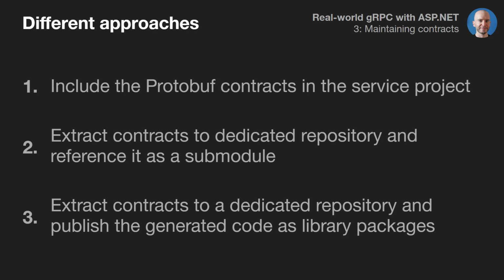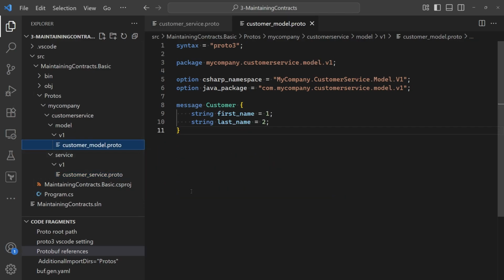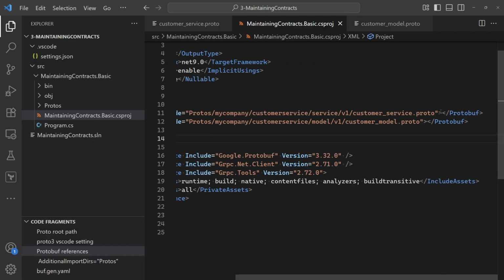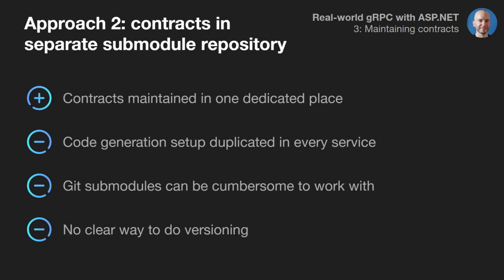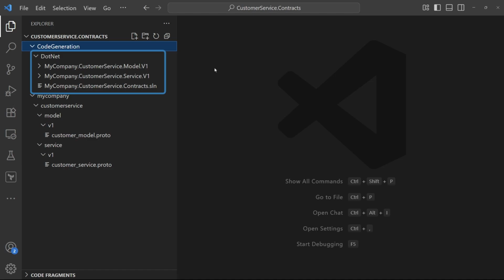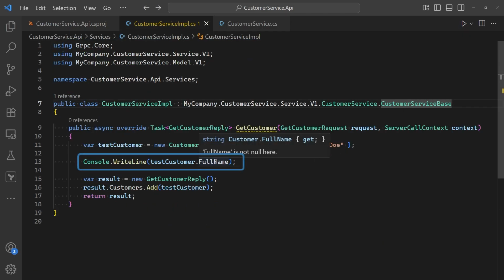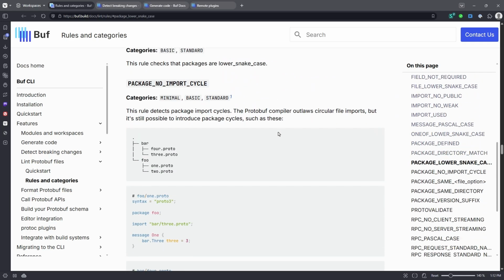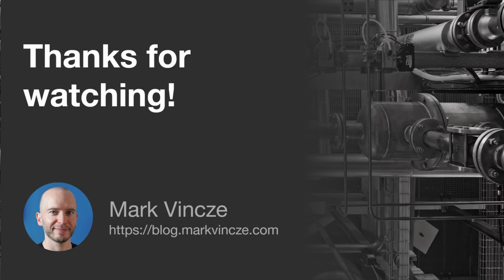Real world gRPC with ASP.NET | 3. Maintaining gRPC contracts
In this video series we'll learn about using gRPC with ASP.NET.

This video shows the options we have for maintaining our gRPC contracts in a distributed system. We look at 3 main approaches.
 - Store the proto files directly in the ASP.NET project folder.
 - Have the proto files in a separate repository and include it in a submodule.
 - Publish Nuget packages from a separate repository containing the contracts.

No generative AI was used for the production of this video.